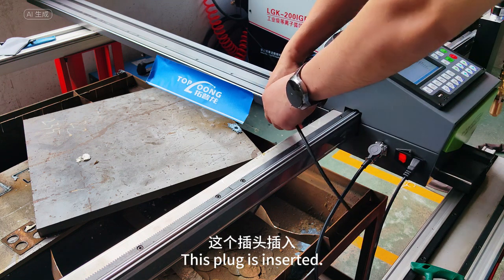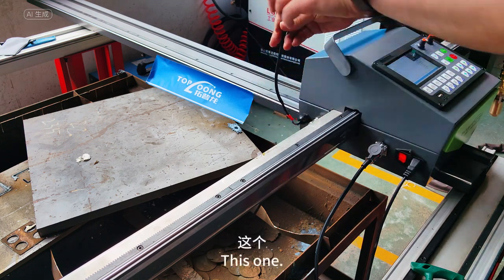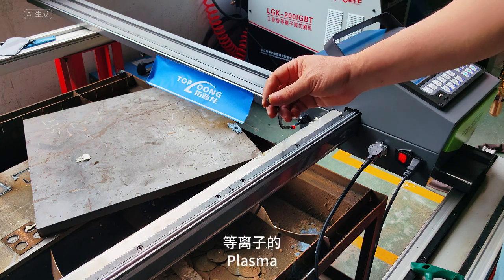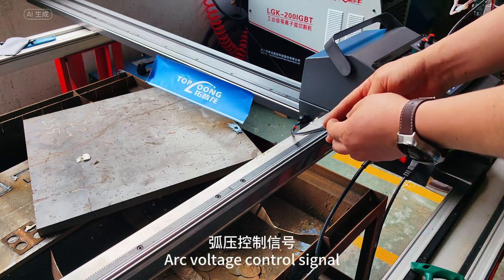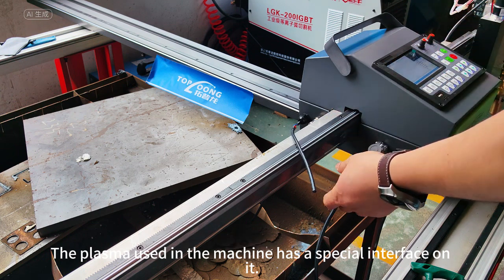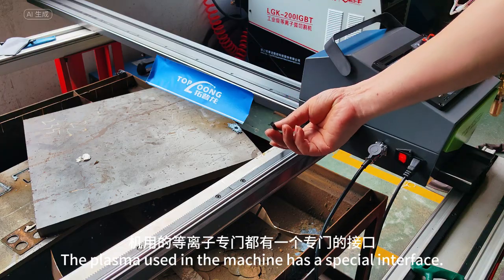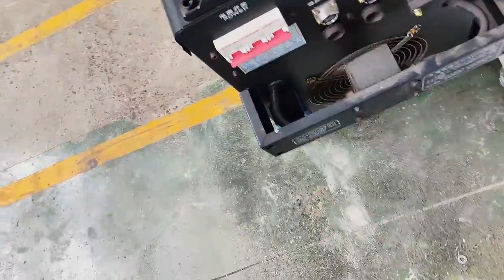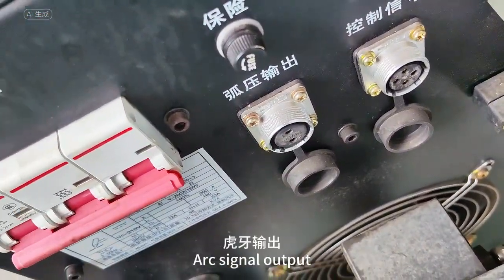arc wire introduction control cnccutmachine plasmatorch automatically torch floating up down